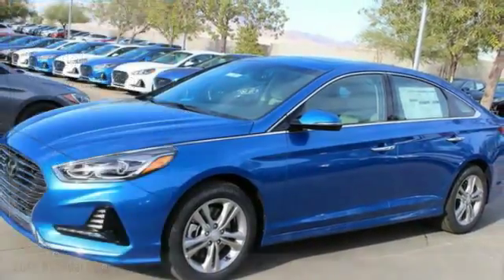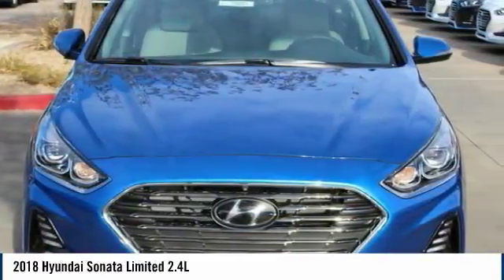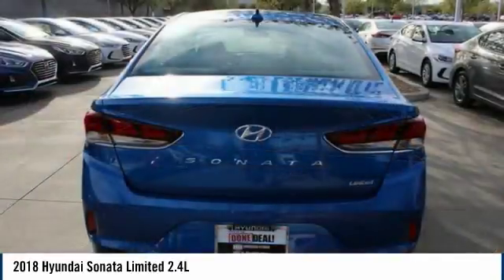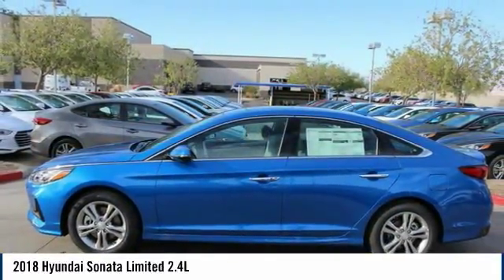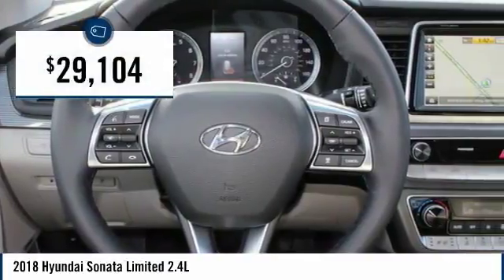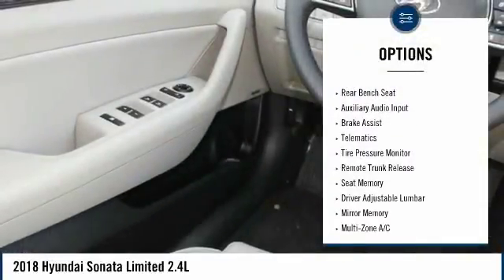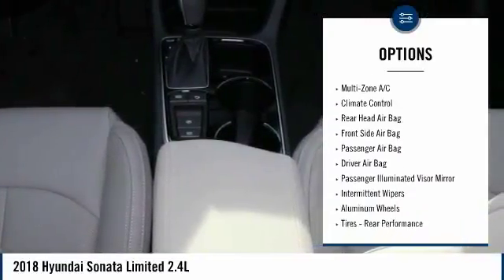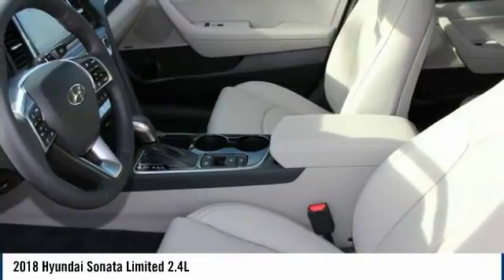2018 Hyundai Sonata Las Vegas, North Las Vegas, Enterprise NV and Paradise NV, 130321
Henderson Hyundai
460 N. Boulder Hwy

You'll love this 2018 Hyundai Sonata. This is a  you'll want to take home.